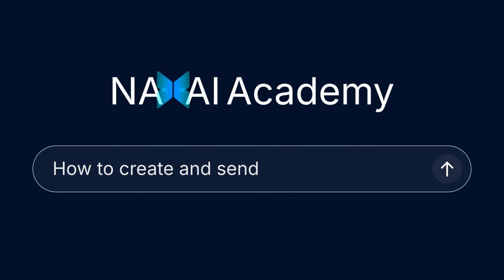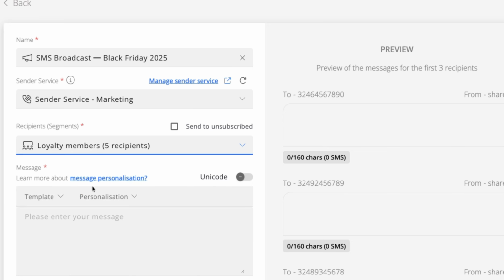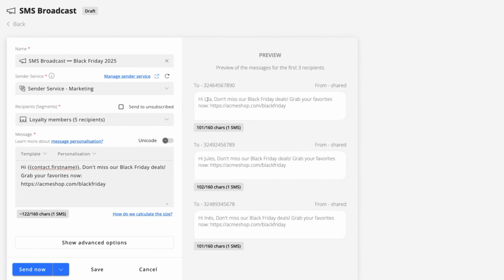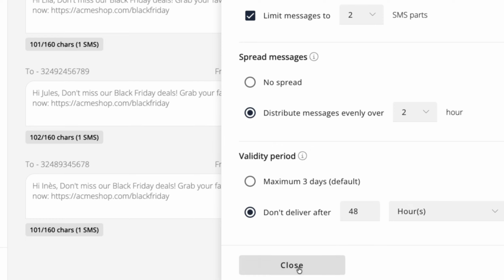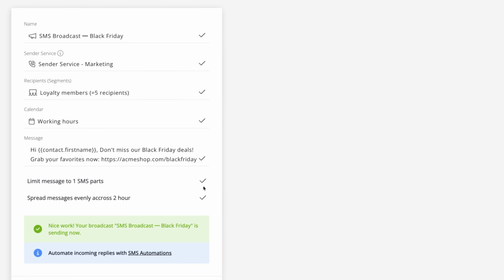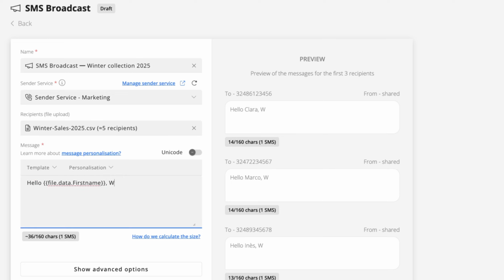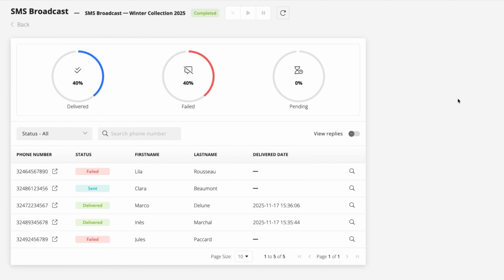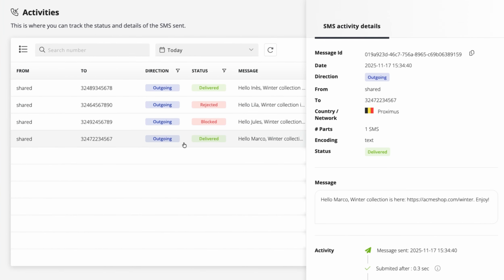How to create and send a SMS broadcast on Naxai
Learn how to create, send, and analyze an SMS broadcast in just a few easy steps. A clear and quick walkthrough of the full process.

0:00 Introduction
0:30 By using contacts
3:34 By upload a file
5:05 Metrics